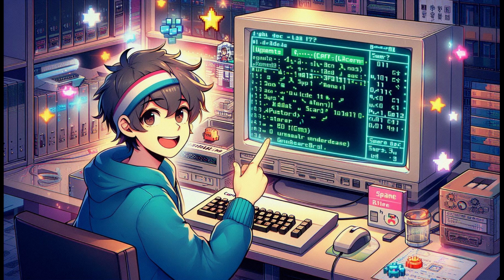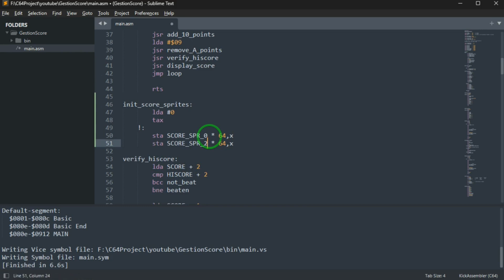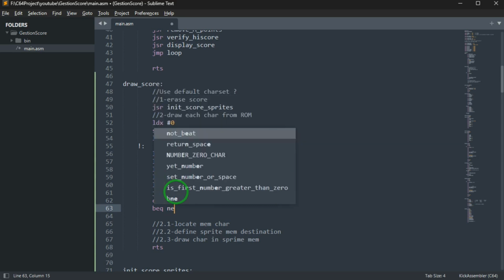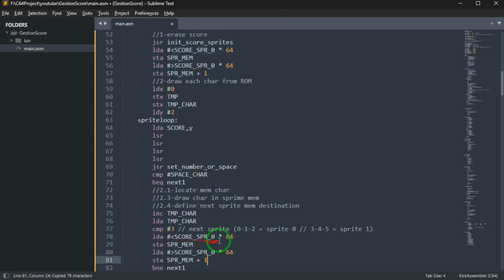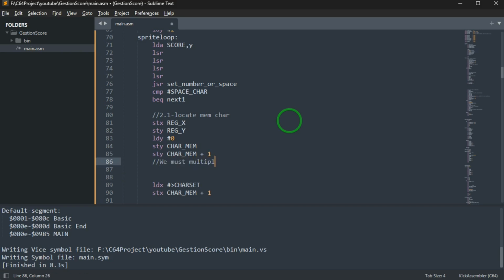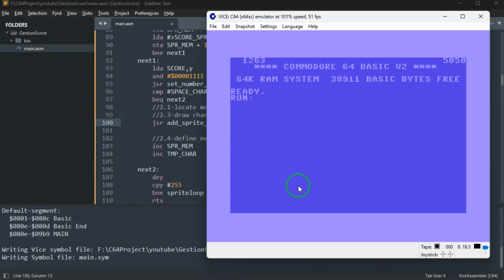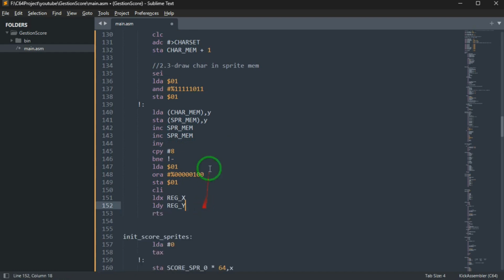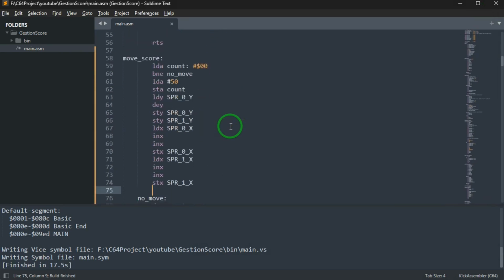🕹️💾 The MAGIC of Sprites for a STUNNING Retro Score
🕹️ Does your score display lack punch?
Discover how to give your C64 game a new lease on life using a forgotten technique from the golden age of video game developers.

In this 100% practical mini-course, you will dive into using sprites to create a visually impressive score display.

On the agenda:
✅ Convert score digits into custom sprites
✅ Display the result in real-time on the screen
✅ Explore creative ideas for implementation
✅ Master everything you need to know to provide a fun interface for your players!

Whether you're a retro gaming enthusiast or curious to understand what happens "under the hood," this course immerses you in the magic of the C64 and low-level programming, all with a clear, visual, and animated approach.

🎮 Assembly | Score | HiScore | Sprites